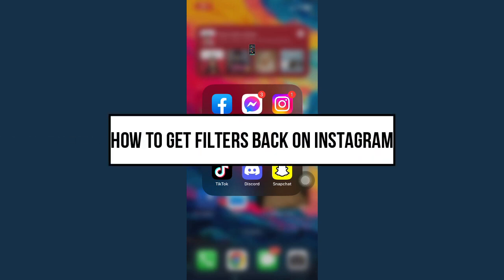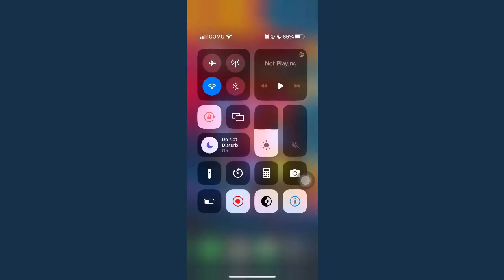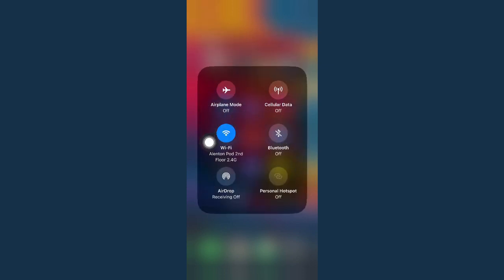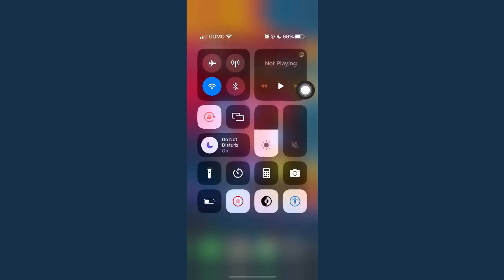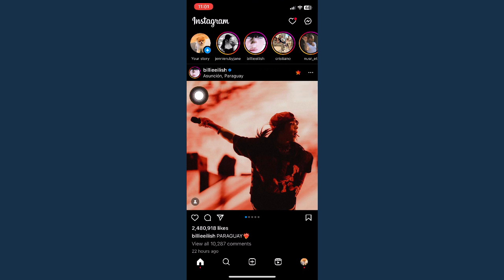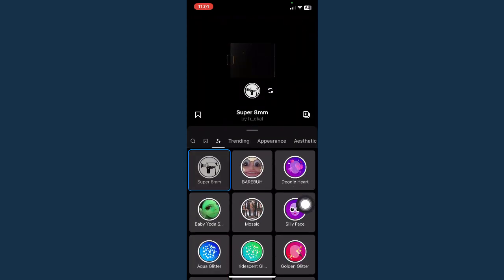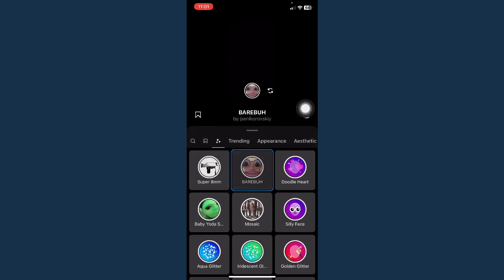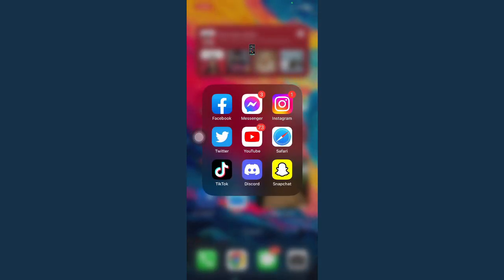How To Get Filters Back On Instagram (2023)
Learn‎‎‏‏‎ ‎How To Get Filters Back On Instagram

In this video I will show you‏‏‎ ‎how to get filters back on instagram